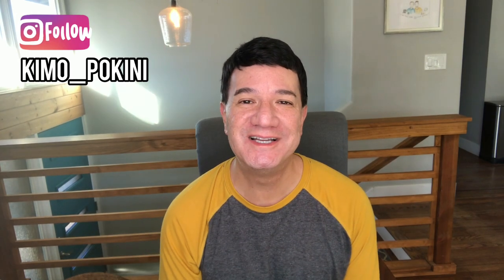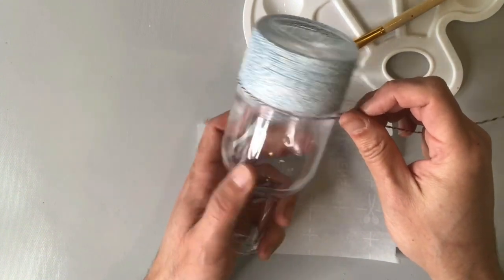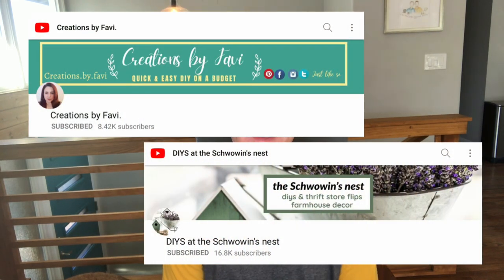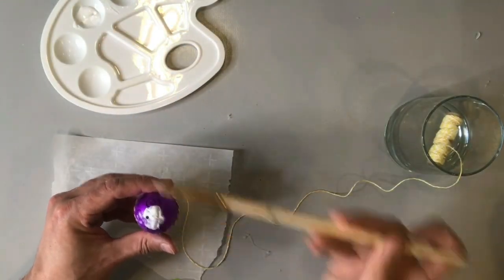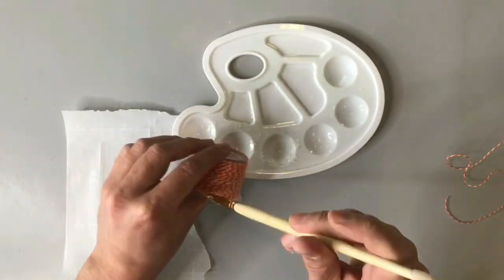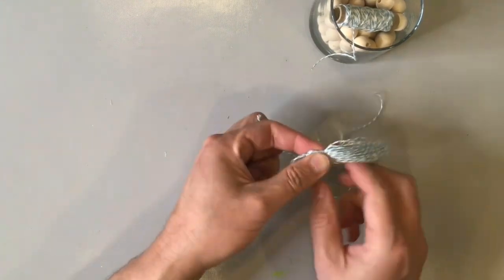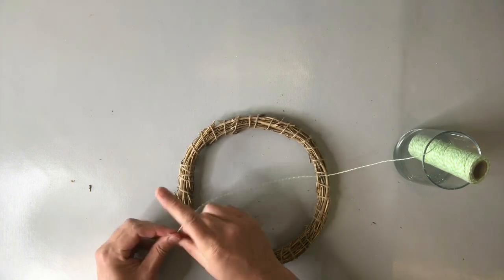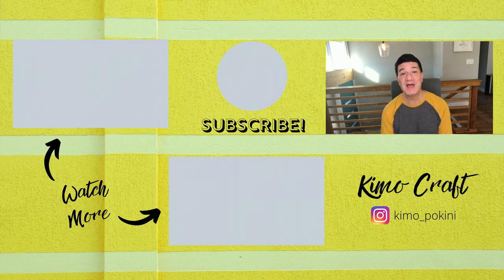BAKERS TWINE DIYS | DOLLAR TREE HIGH END EASTER & SPRING DECOR DIYS | What can you wrap with twine?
Need some fun color for your Easter DIY projects? Bakers twine to the rescue!

Ken Oliver's Best Craft Mat Ever

Are you a fellow maker looking to collaborate? Drop me a line - I’d love to hear from you!

Aloha and welcome! We even throw in some bonus videos from time to time! On my channel, my husband Stan and I create videos on DIY arts & crafts as well as entertaining and gift giving ideas.

Mahalo!
Kimo